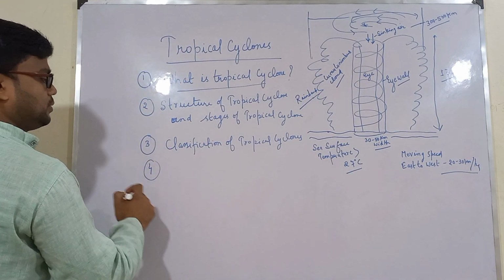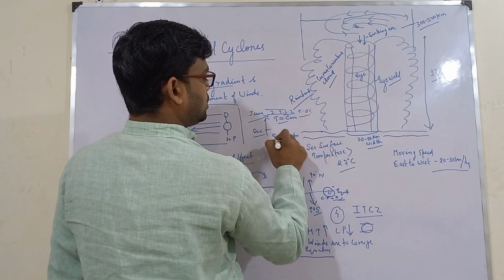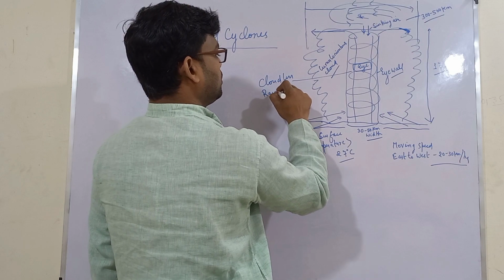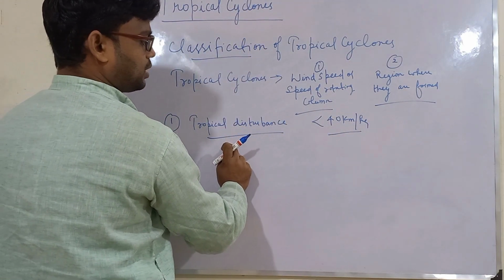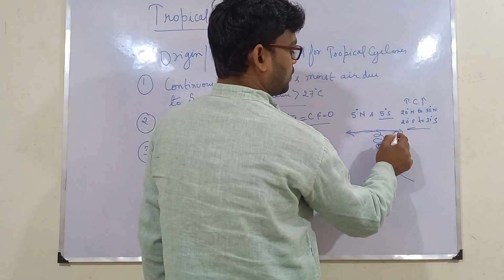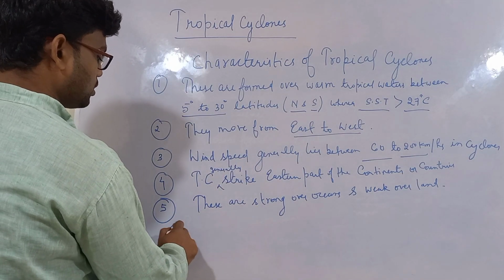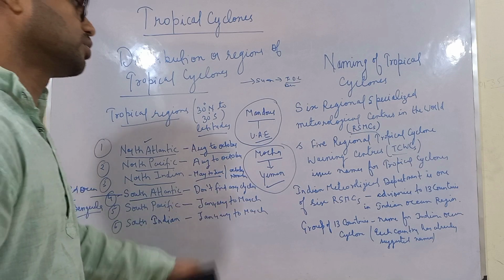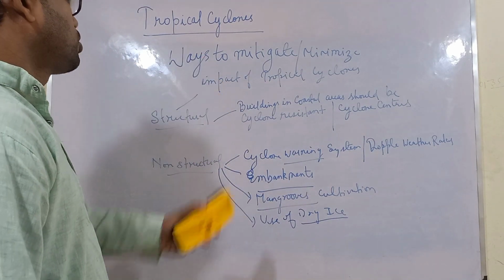Tropical Cyclones (Physical Setting) Indian Geography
Tropical Cyclones topic for UPSC UPPSC BPSC RPSC JPSC MPPSC UKPSC UGC NET CLASS 11TH AND 12TH..